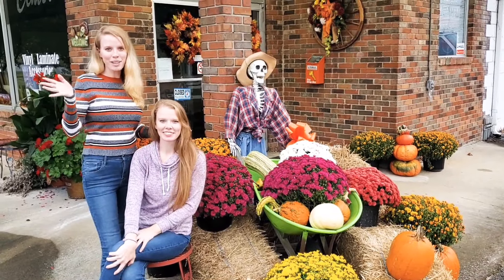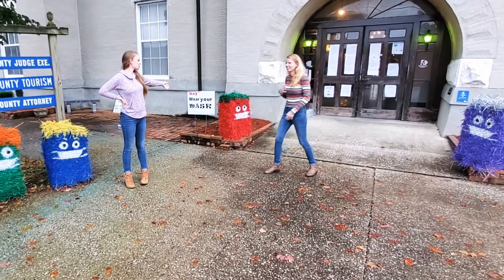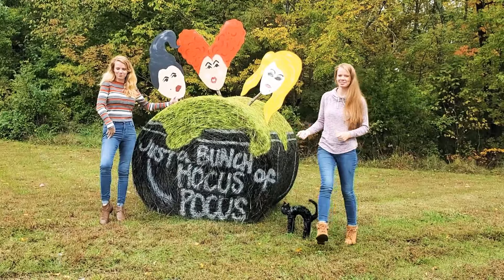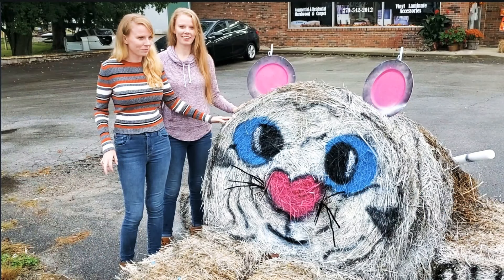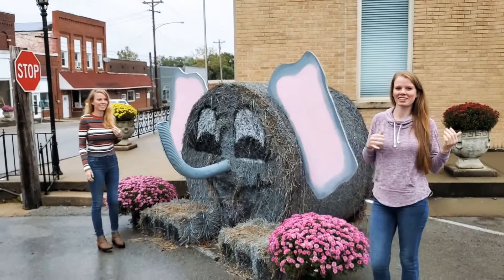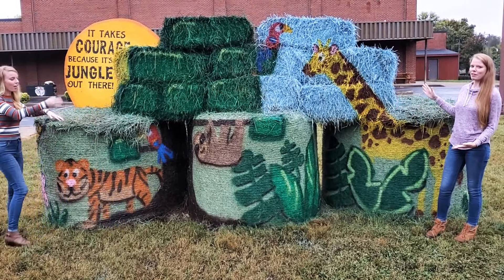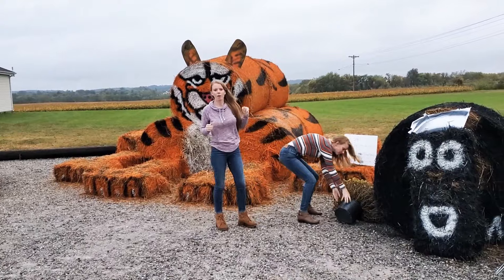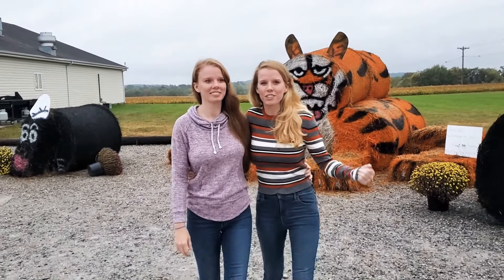A Little Fall Charm with the Twins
We're taking you along with us to show you our small towns hay decoration tour. Happy Fall Ya'll!